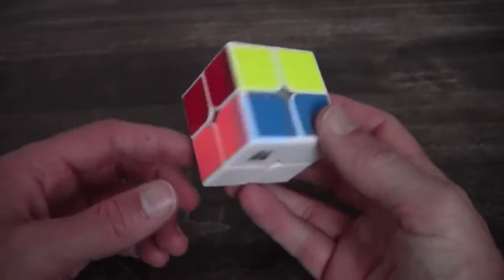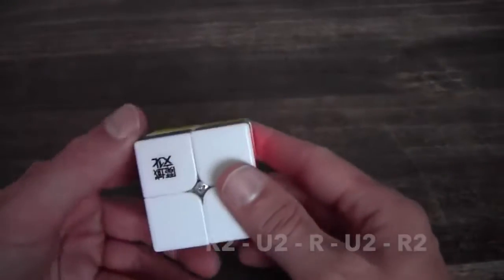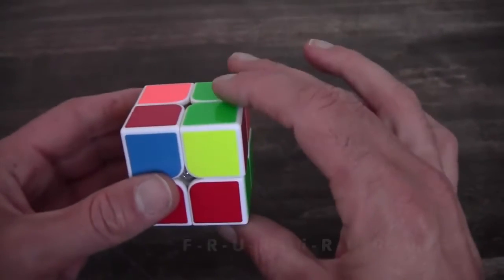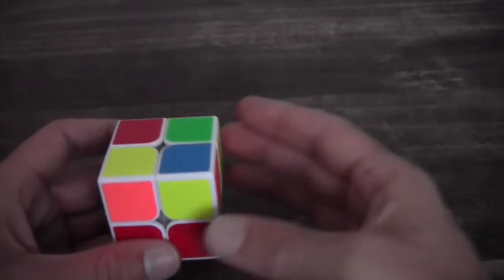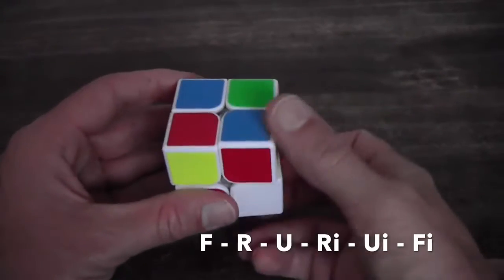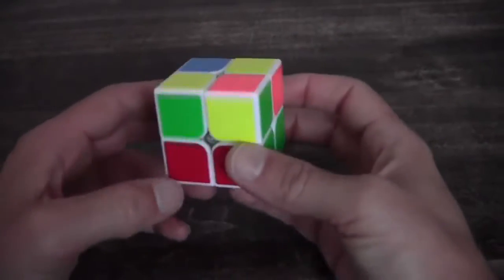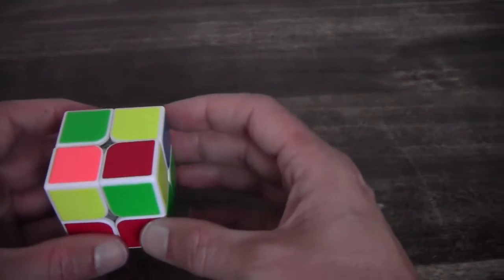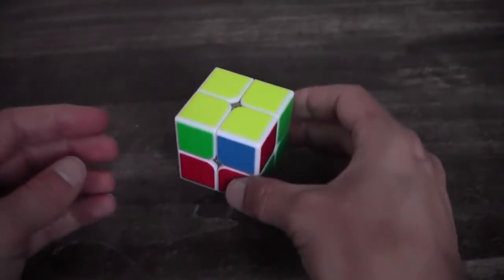All 7 OLL situations for the 2x2 cube!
There are 7 OLL situations that can occur on a 2x2 Rubik's cube. This situation can not only be used for the 2x2 cube, but also for other cubes with the same structure, such as the 2x2x4 Rubik's Tower. In this video, you can see the explanation for these 7 different situations. So you need a few algorithms to improve the solving times of your 2x2 Rubik's cube. In the beginner's method we have solved this step with 1 algorithm, but by using multiple algorithms such as OLL you can solve your 2x2 cube faster.